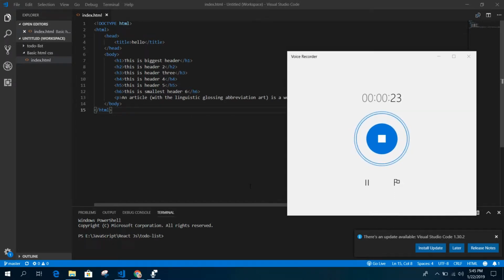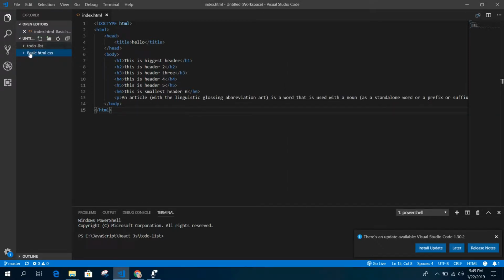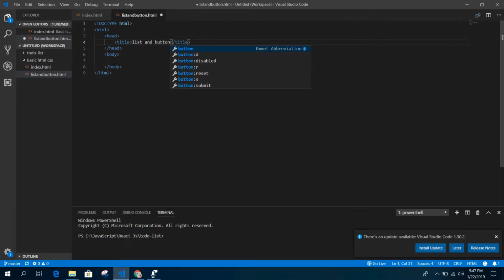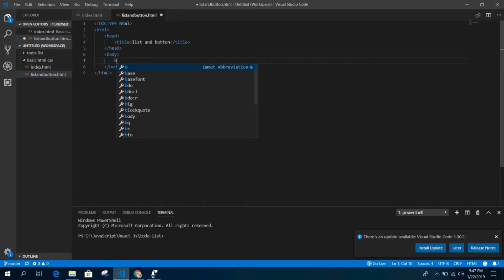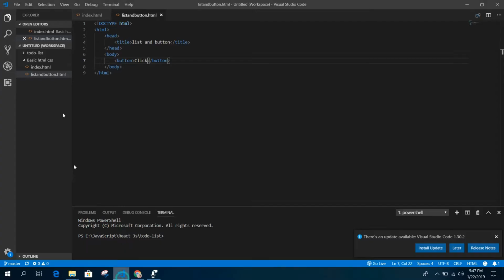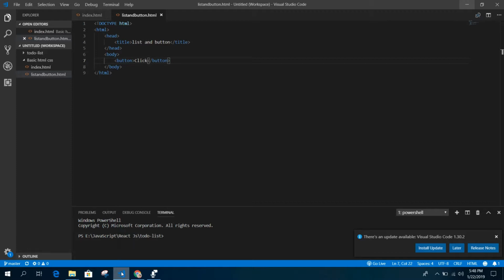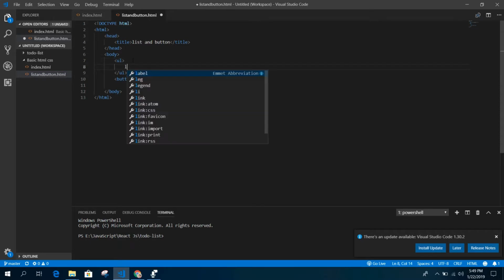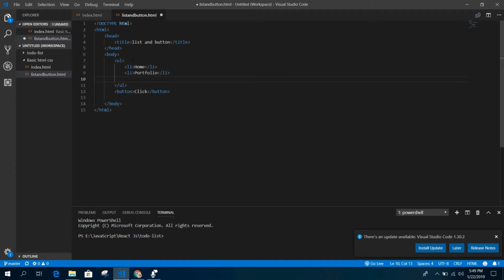HTML5 and CSS3 Latest From Beginner to Expert - Unordered List, Orderd List, List Item, Button - 4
Hypertext Markup Language is the standard markup language for creating web pages and web applications. HTML was first created by Tim Berners-Lee, Robert Cailliau, and others starting in 1989. It stands for Hyper Text Markup Language.

CSS stands for Cascading Style Sheets. CSS describes how HTML elements are to be displayed on screen, paper, or in other media. CSS saves a lot of work. It can control the layout of multiple web pages all at once.

HTML5 and CSS3  Latest Tutorial From Beginner to Expert 1 - Introduction,
How to Code in HTML and CSS in 2 Hours - Complete Beginners Course, zenva, Code Once